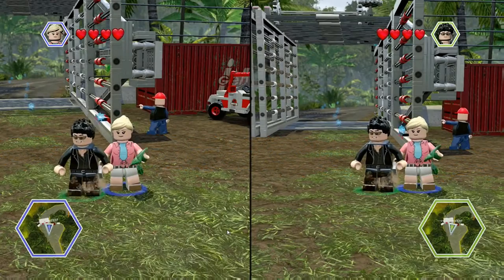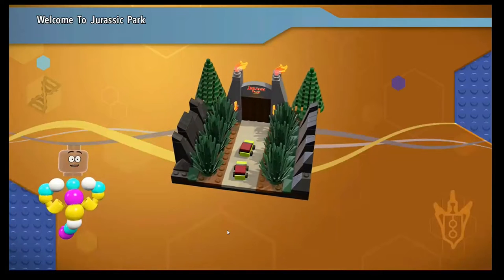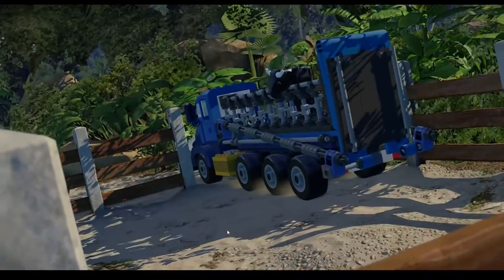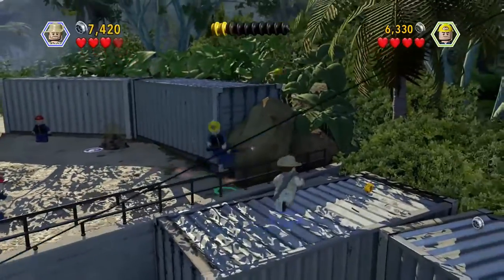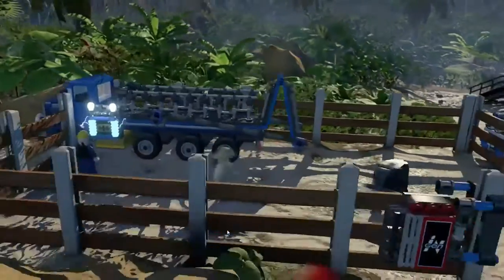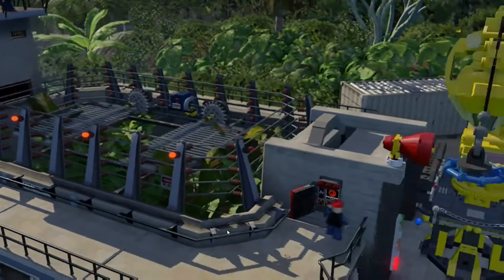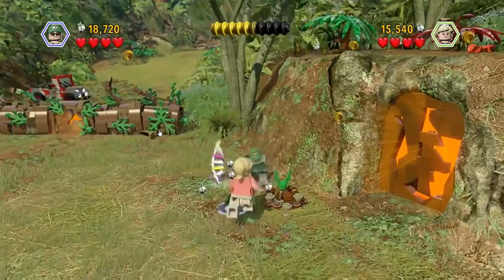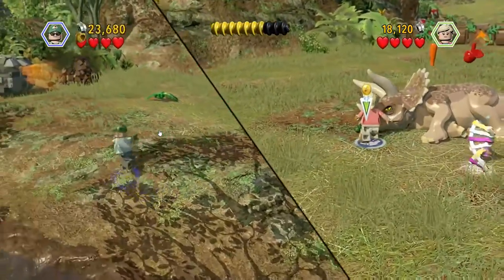Lets Play Legos Jurassic World - Episode 2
We are back and taking off into the Lego World, Jurassic Park (world) :) My wife and I make our way through the levels, explaining what we find and our take on the game, and how it plays.